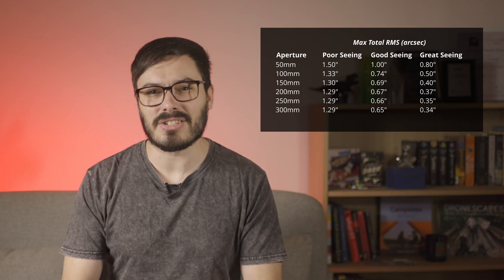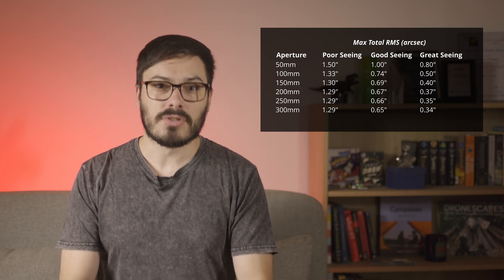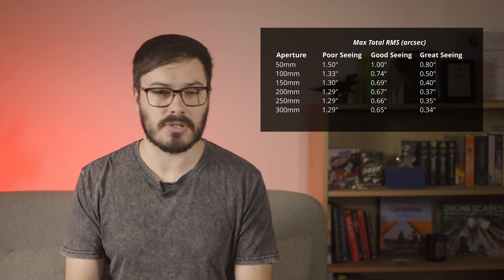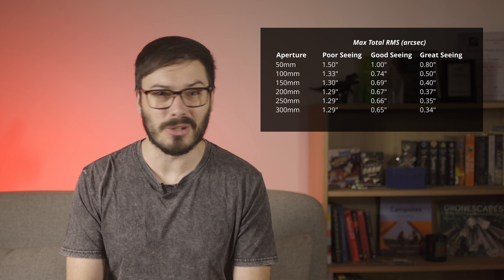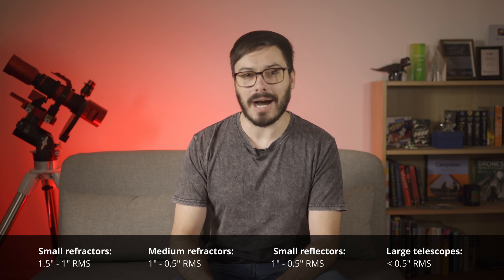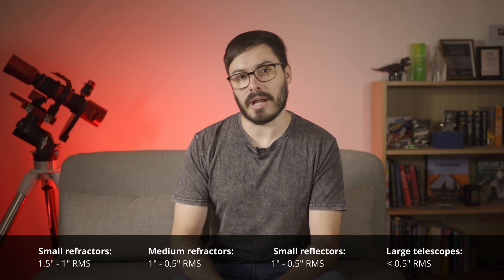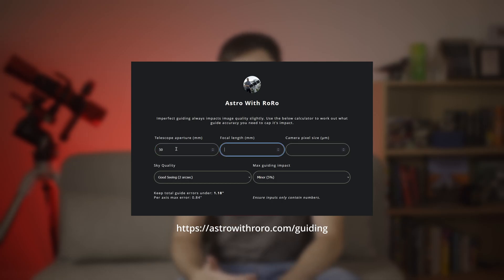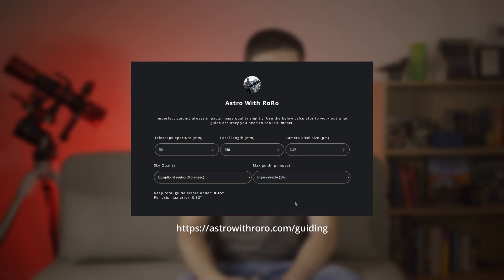Is your telescope guiding good enough?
Answering the question "what is good guiding" as simply as possible. As the size of your telescope increases, and your sky quality improves, the impact of your guiding becomes more obvious. So what kind of guiding do you need to achieve so you're not losing too much detail?

Timestamps:
0:00 Intro
1:07 Cheat sheet
3:58 Uneven error rates
5:32 Guiding calculator